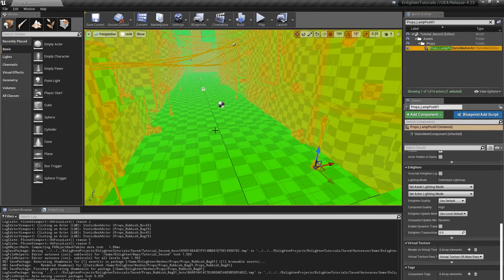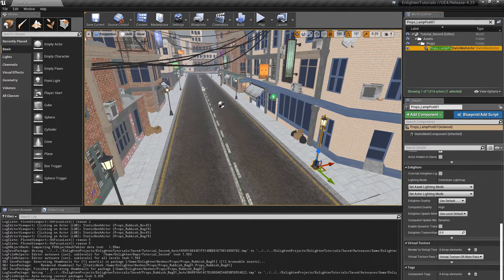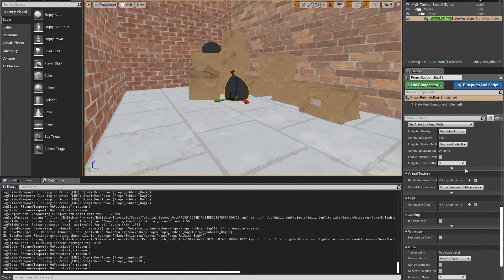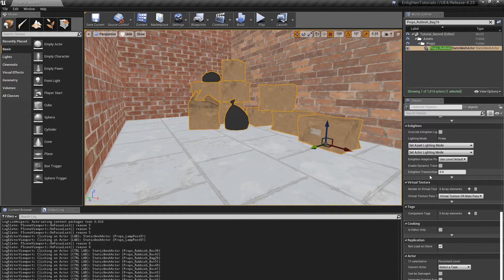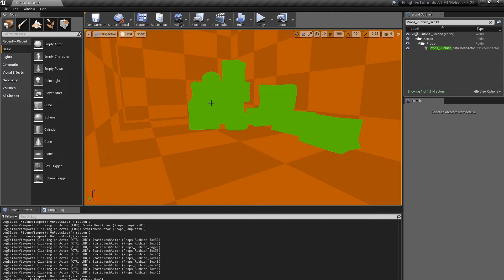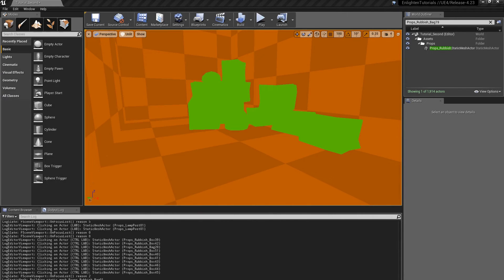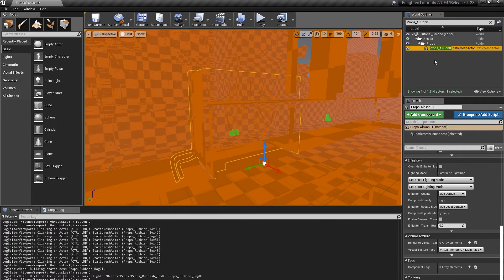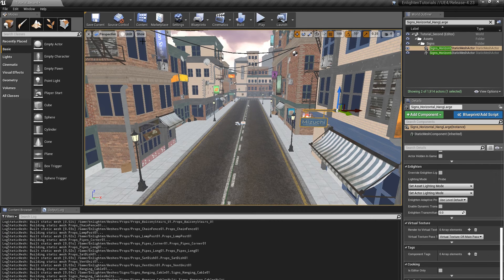Enlighten Beginner Tutorials Step 3 | Using Probe Lighting to Remove Lightmap Inefficiencies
※日本語字幕あり

このチュートでは、グローバルイルミネーション「Enlighten」でシンプルなレベルを最初から構成する方法を解説しています。（初心者ユーザー対象）
以下の7つのステップに従って、ベースのUE4ライティングをEnlighten GIで置き換え、より高品質な結果を得る方法をご理解いただければ幸いです。
Enlighten UE4のドキュメントに記載されているチュートリアルを反映した、次の7つのステップで構成されています。

ステップ1　パラメタライズの実行
ステップ2　ライトマップ効率の理解
ステップ3　プローブ ライティングの使用
ステップ4　共有ライトマップの使用
ステップ5　ライティング精度の選択
ステップ6　Enlighten の反射の使用
ステップ7　結果の確認

This series of tutorial videos explains how to configure a simple level utilizing Enlighten global illumination from scratch and are intended for beginner users new to and unfamiliar with the technology and pipeline.
Follow these 7 steps to understand how to replace base UE4 lighting with Enlighten GI for higher quality results. The tutorials follow the proceeding 7 steps which mirror the tutorials dictated in the Enlighten UE4 documentation:

Step 1 Running Parameterize on the Level
Step 2 Lightmap Chart Efficiency
Step 3 Using Probe Lighting to Remove Lightmap Inefficiencies
Step 4 Using Shared Lightmaps
Step 5 Choosing the Lighting Accuracy
Step 6 Using Enlighten Reflections
Step 7 Reviewing the Result

To review the tutorials and learn more about Enlighten usage, please access the documentation via the following link:

"Enlighten" is a high quality real-time global illumination (indirect light expression) technology used for the game, movie, real estate and product visualization industries. The technology can efficiently calculate a large amount of mathematical processes which are an important task in real-time global illumination to generate and maintain beautiful high-quality images through the usage of light maps, spherical harmonic probes, and reflection captures.

Enlighten for Unreal 4 is available for the following platforms:
[Console] Nintendo Switch™, PlayStation®4, Xbox One [PC] Microsoft Windows [Mobile] Android™

Enlighten SDK is available for the following platforms:
[Console] Nintendo Switch™, PlayStation®4, Xbox One [PC] Microsoft Windows [Mobile] Android™, iOS

Enlighten also supports VR development

The tutorials are made using Unreal Engine 4 from Epic Games version 4.23.